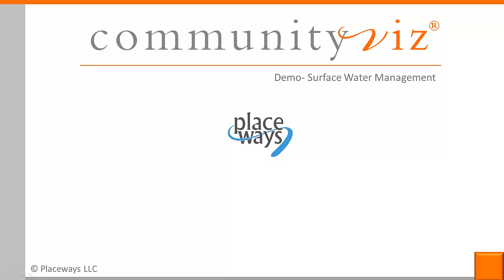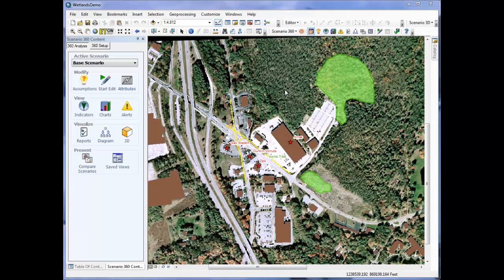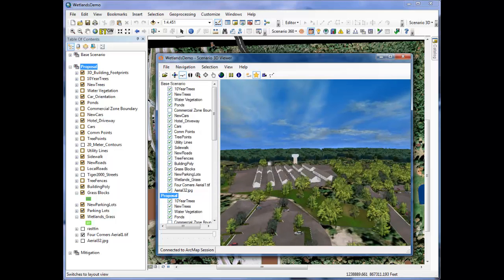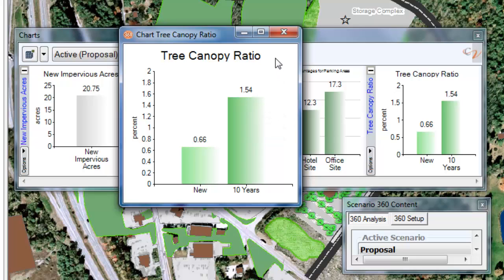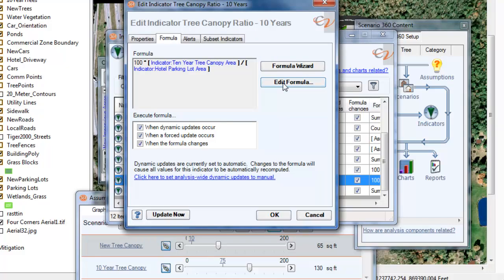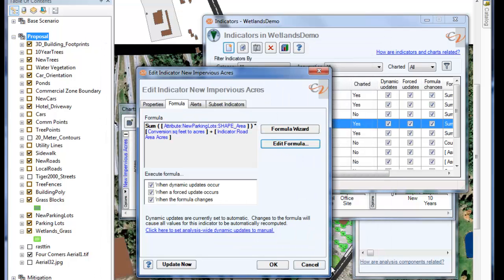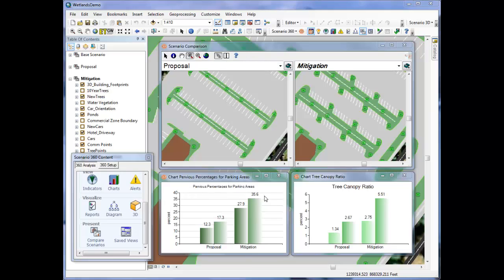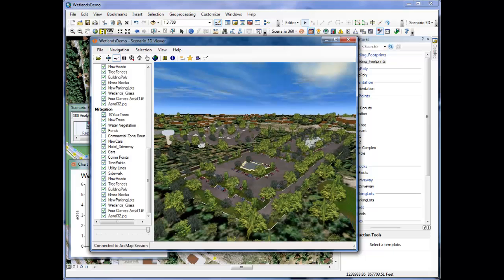Site Planning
A demo of how CommunityViz can be used for Site Planning. Includes Scenario 360 and Scenario 3D.